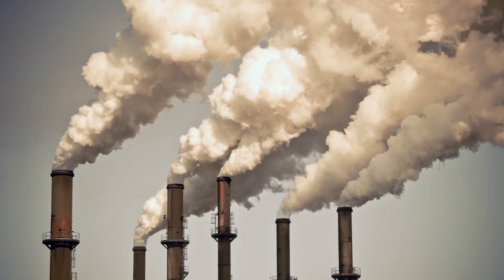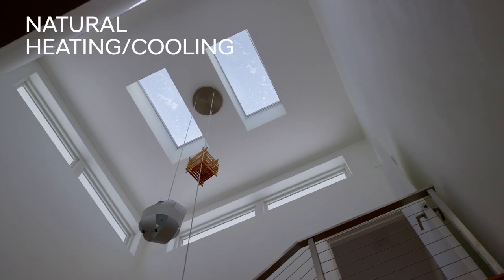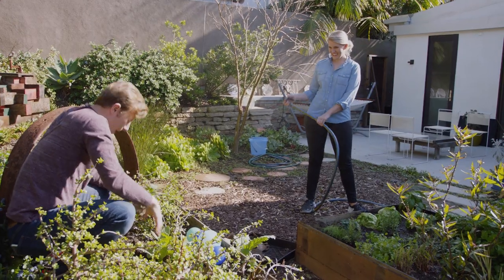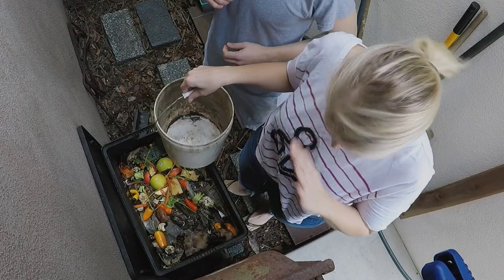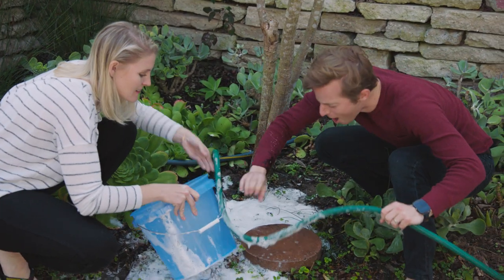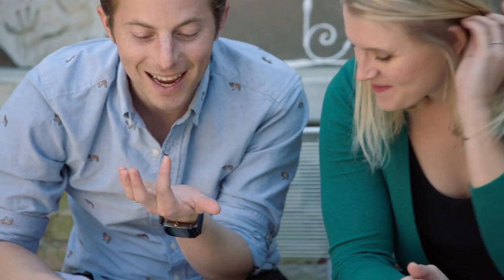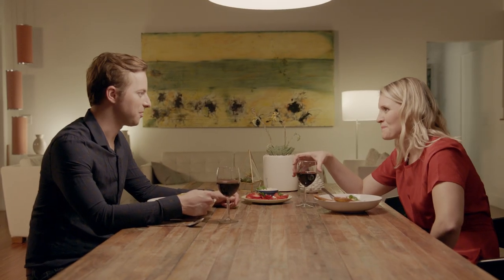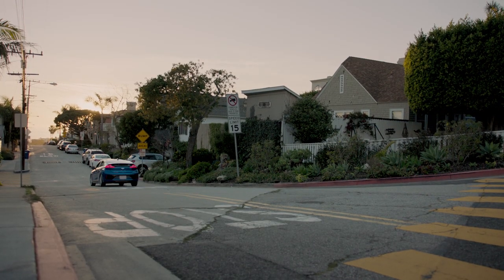Couple Lives In A Future House For A Week • Ned & Ariel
Ned & Ariel attempt to live sustainably in a Future House for a week, and make more energy than they use. It's the Net Positive Challenge! Presenting the 2017 Hybrid Hyundai Ioniq. Learn more about the 2017 Hyundai Ioniq Hybrid

BuzzFeedVideo
BuzzFeed Motion Picture’s flagship channel. Sometimes funny, sometimes serious, always shareable. New videos posted daily!

Outside Cast
Ariel Fulmer